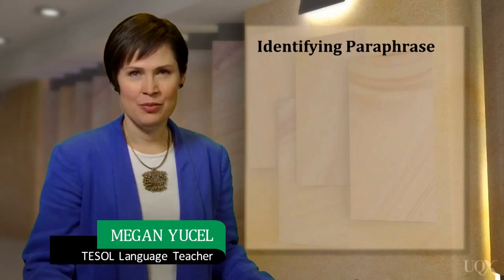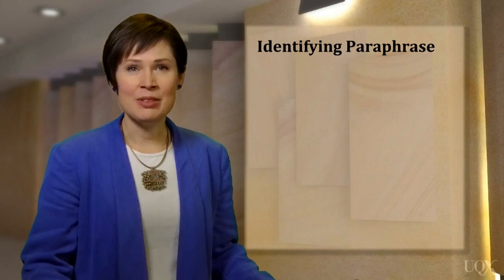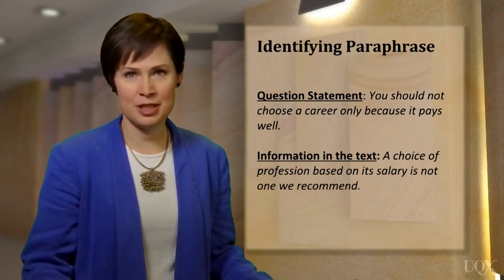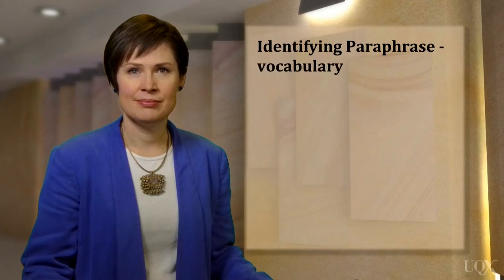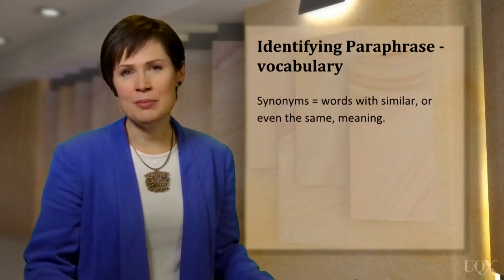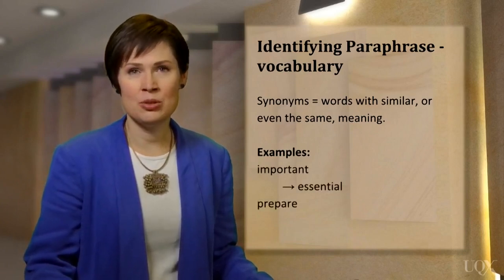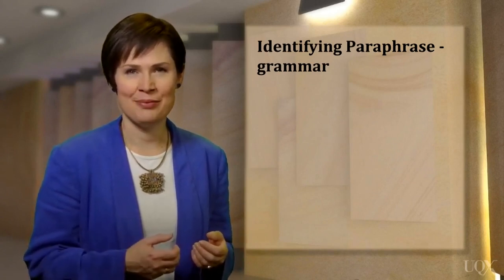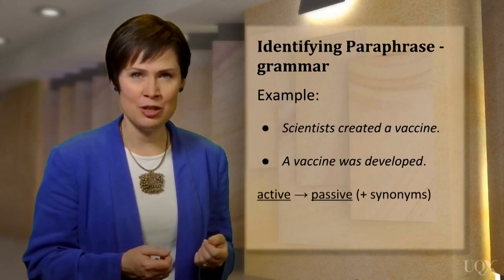IELTS ATP - 2.4 Identifying Paraphrase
UQx IELTSx
Here, we  briefly discuss on ‘paraphrase’.